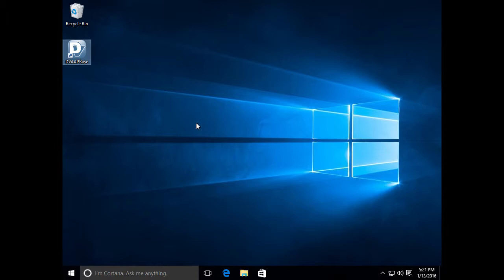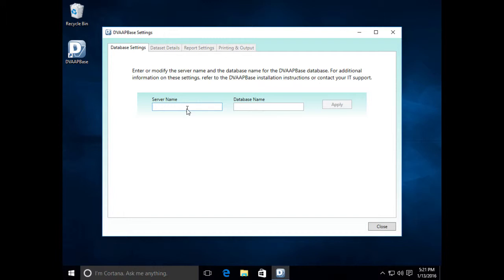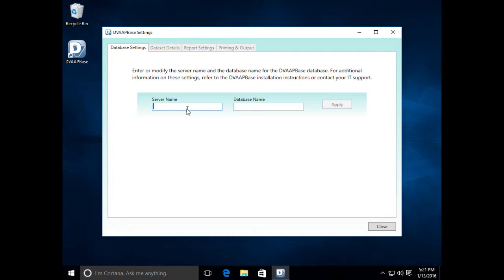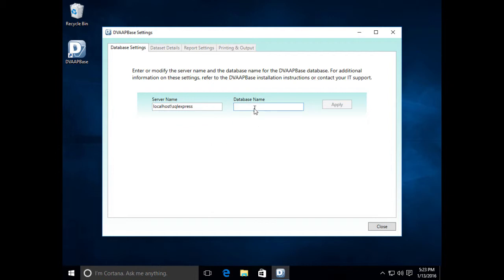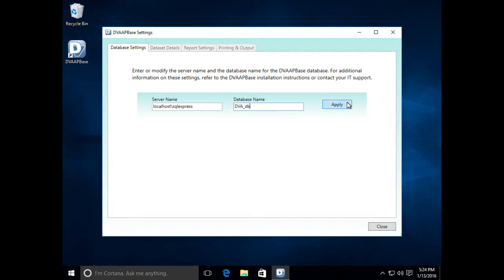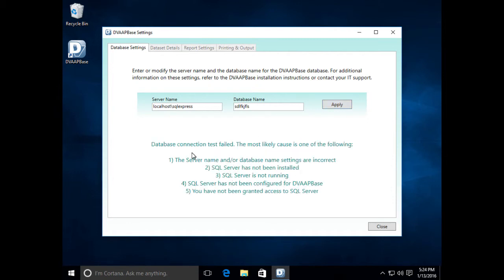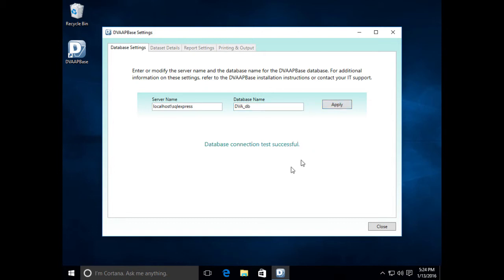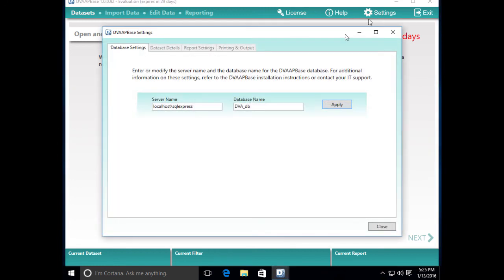DVAAPBase Database Connection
Connecting DVAAPBase to the back-end database.